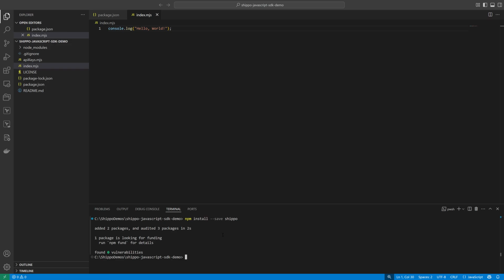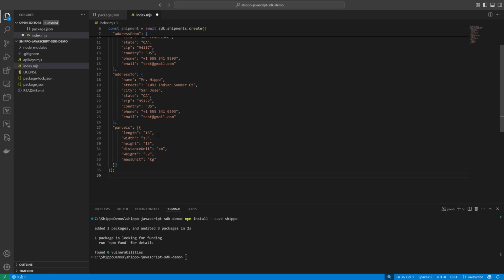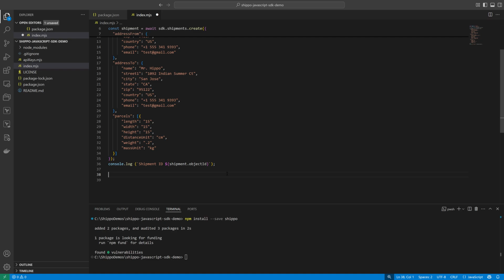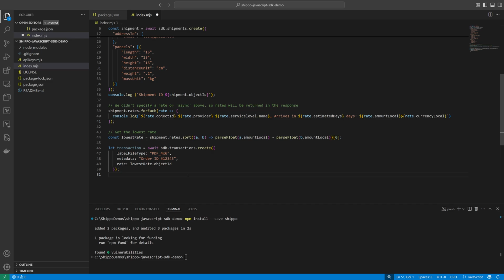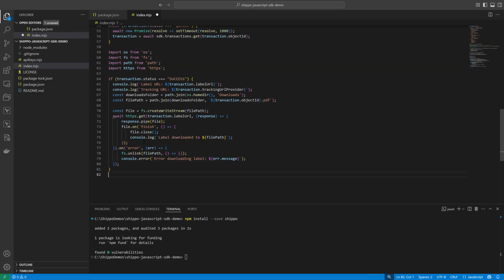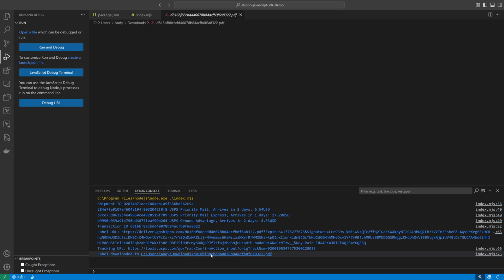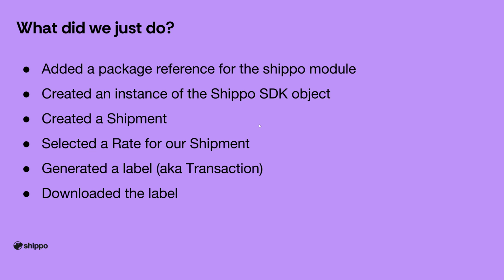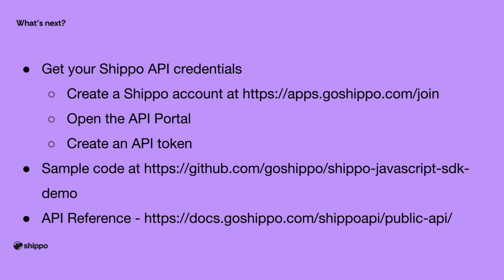Introduction to the Javascript SDK for Shippo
In this video, we'll show you how to use Shippo's Javascript SDK to send a package.
In this video, we'll walk through:
* How to define a Shipment, along with the sender, recipient, and package details
* How to select a shipping rate that meets your price and delivery time needs
* How to purchase a label for a selected rate
* How to download the label for printing